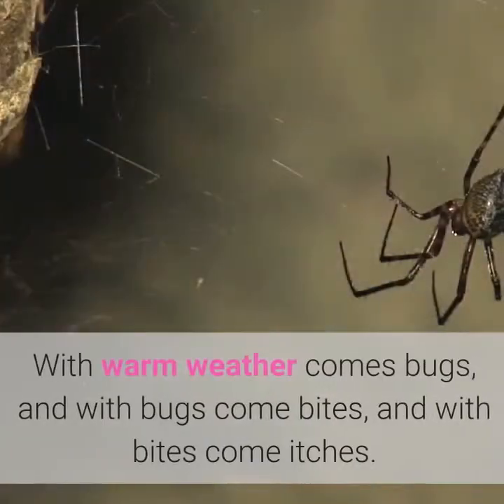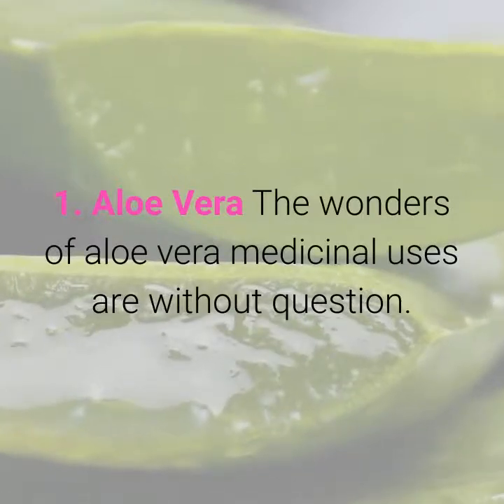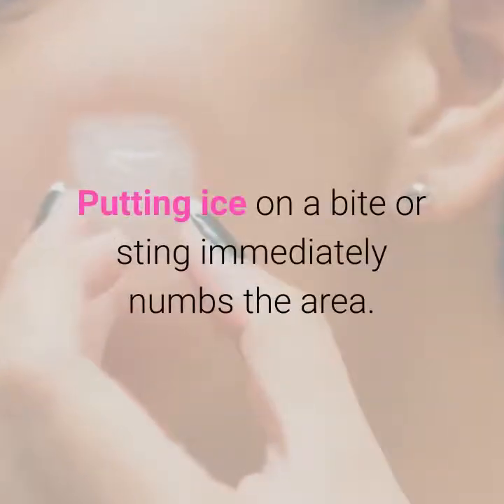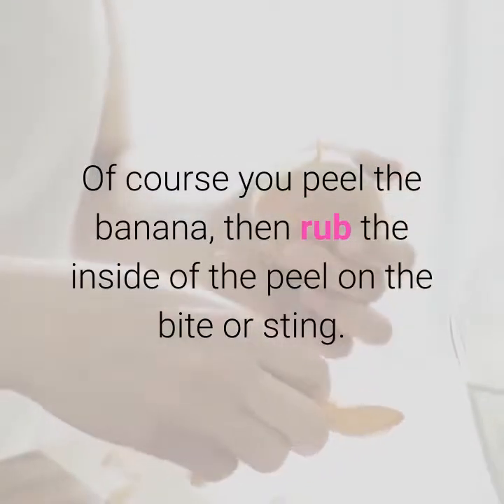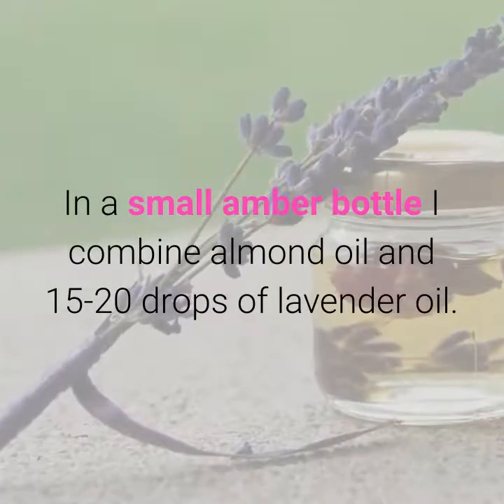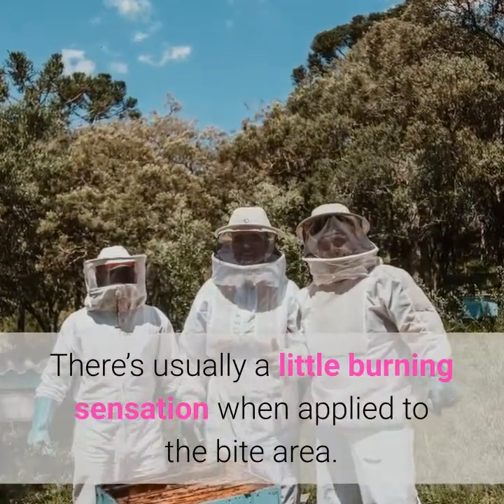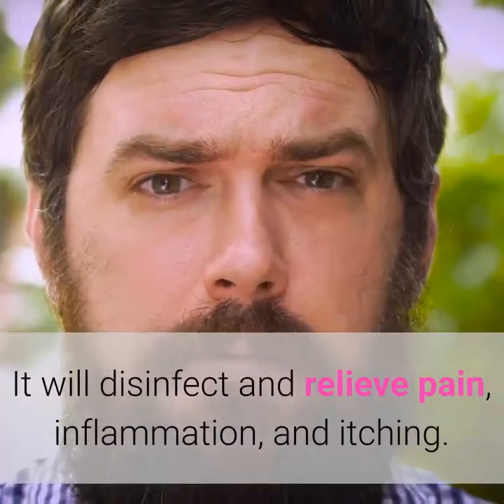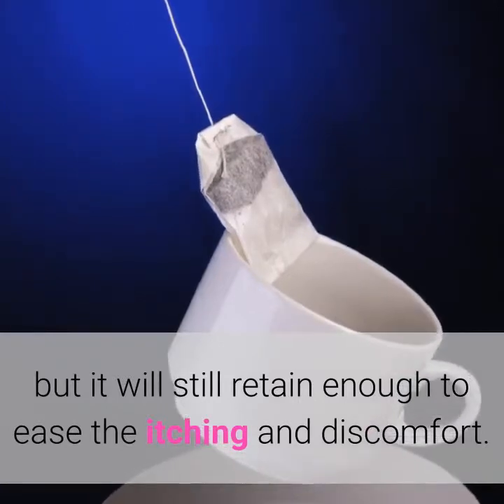Home Remedies For Itchy Bug Bites - Diana Health Coach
Home Remedies For Itchy Bug Bites
• Aloe Vera
• Ice
• Coconut Oil
• Banana Peel
• Lavender Oil
• Apple Cider Vinegar
• Garlic
• Tea Bags